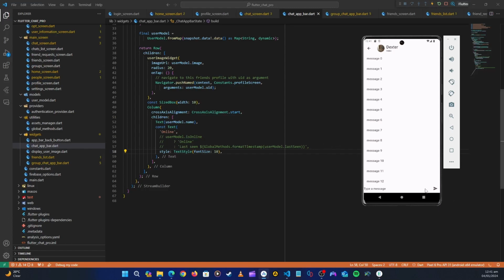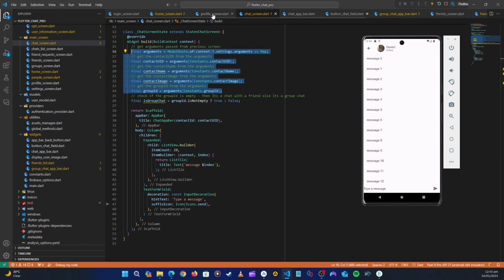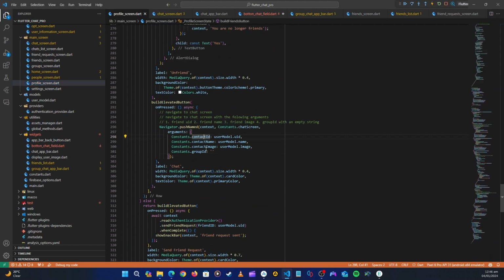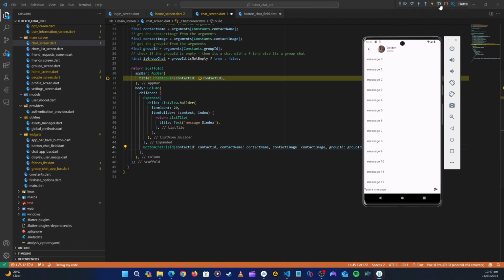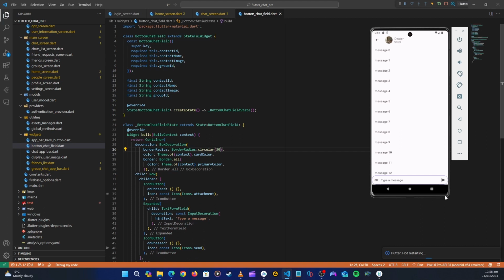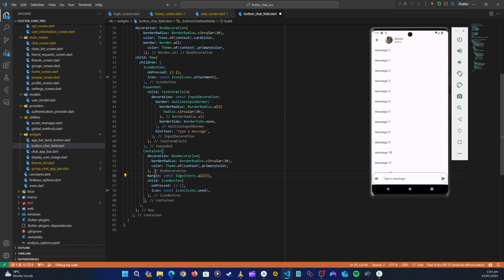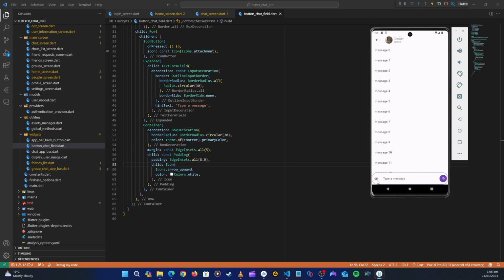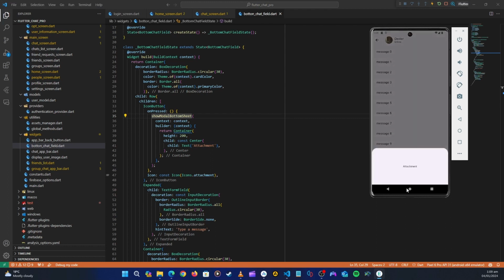34 Bottom Chat Field - Flutter & Firebase Chat App with Copilot and Provider State Management